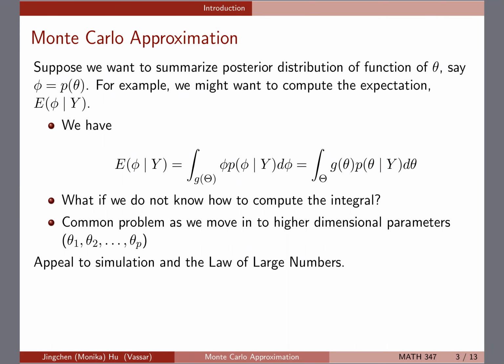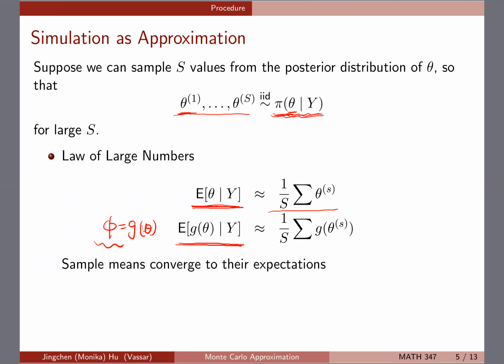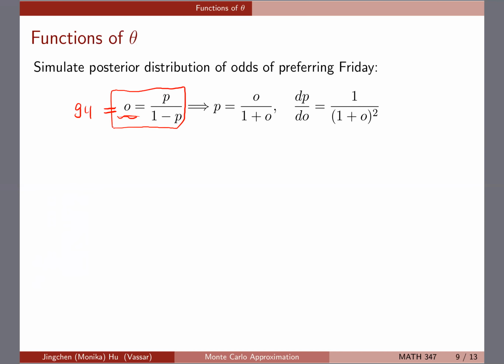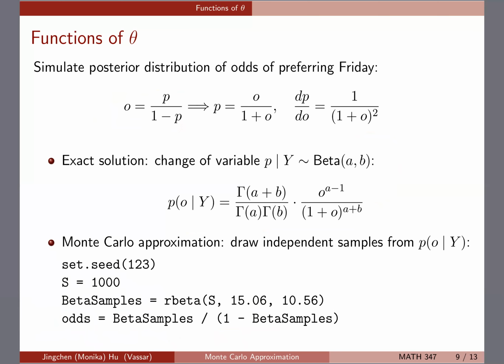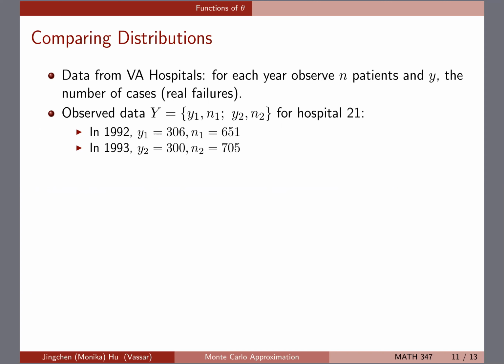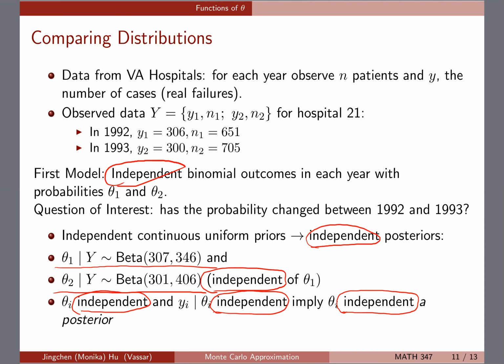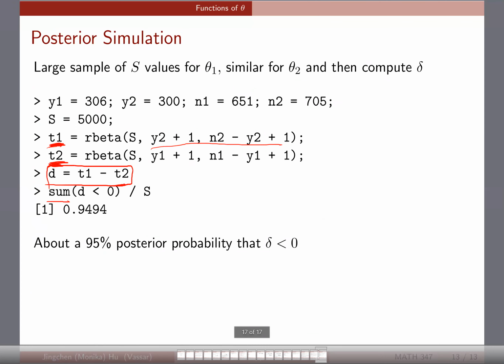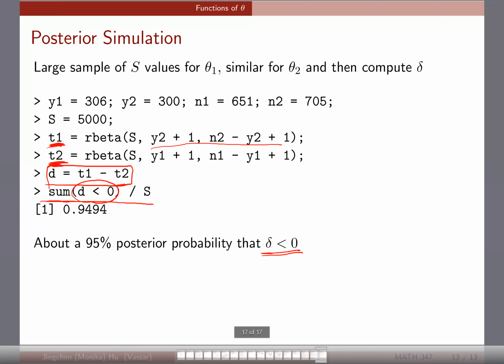[Bayesian inference for a mean] Monte Carlo approximation